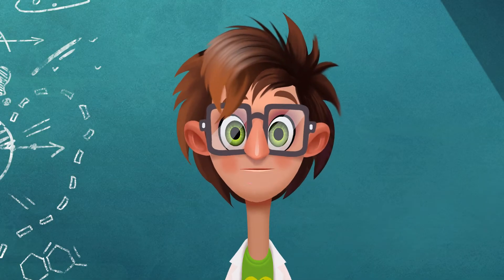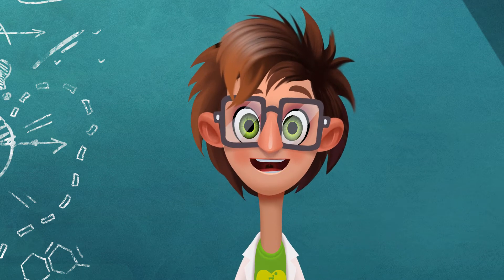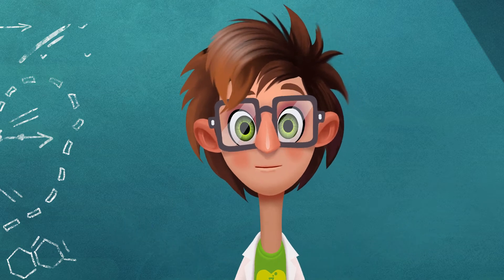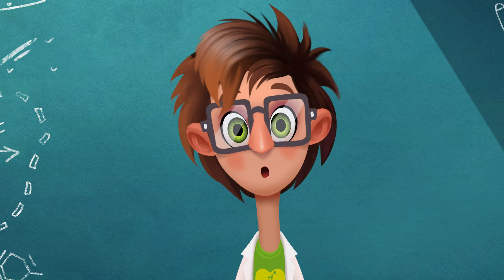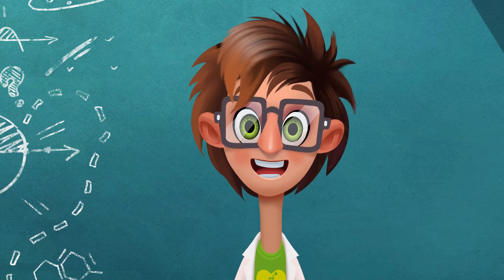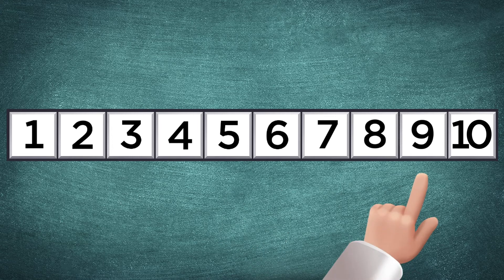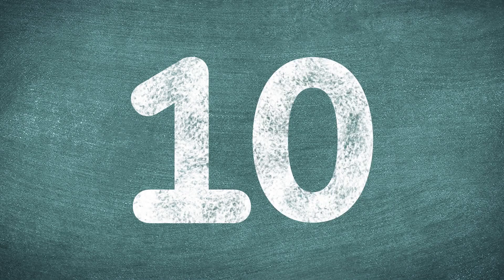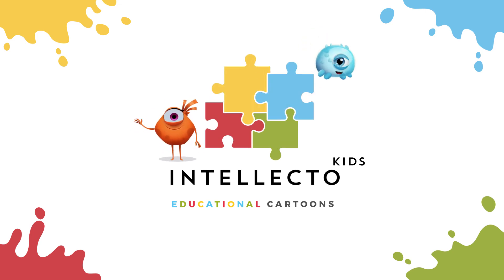Visualizing Numbers 👀 Easiest way to learn math!👀 IntellectoKids Classroom 🎓 Educational Video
Since you already know the numbers 1,2,3,4,5,6,7,8 and 9, we have only one number we need to learn about. The very important number 0. This number is one less than 1. That's right: it's one less than 1. How could this be? Coopy, if I had only one apple and I already gave it to a monkey, I would have one less apple than I did before. This means I would be left with 0 apples. 0 means "nothing". Can you imagine that?

💥 About IntellectoKids YouTube channel: 💥

🤔 Has your child ever surprised you with questions such as, “How does a lightbulb work?” or “How do we stop the rain?”

👉 Now you can reply with, “Let’s find out together on the IntellectoKids Youtube Channel!”

⏰ Spend some quality time with your child while they learn surprising and exciting things about the world that surrounds them. Songs, alphabet, science, cartoons, logic and math — everything to keep your child’s endless curiosity satisfied!

🏆 IntellectoKids is the number one choice among parents of three to six-year-old kids to help prepare your child for school.

❤️ Did you enjoy this animated series of videos for kids, fairy tales and characters? IntellectoKids digital products also include educational apps for kids!